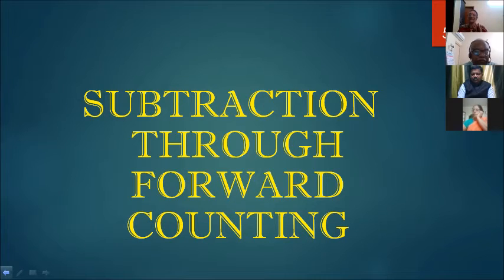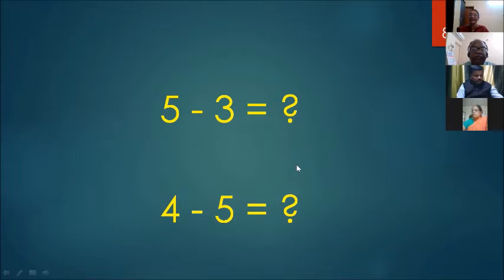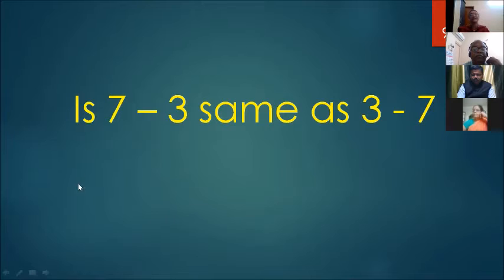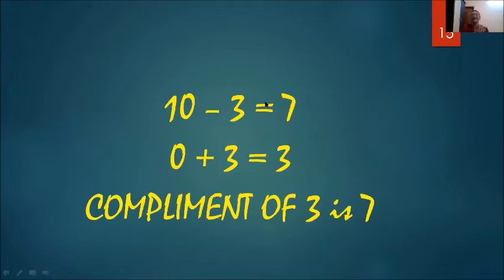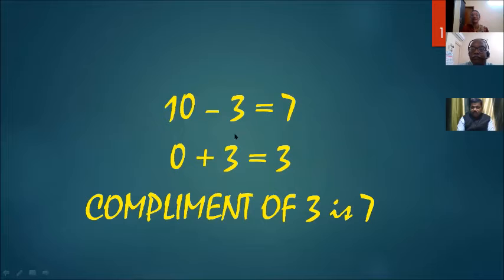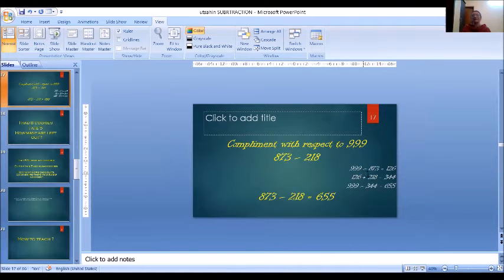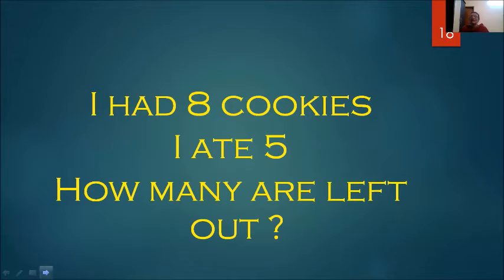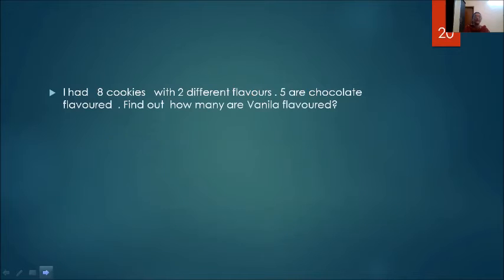All about Subtraction - Mathematising for mathematics Part 3 by Mrs Rajeswari Muthu 05 03 21